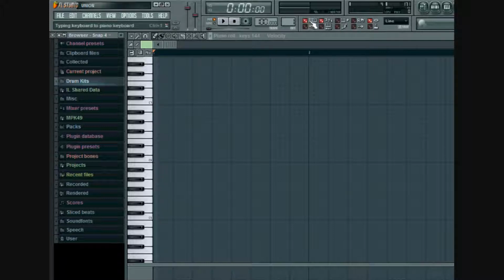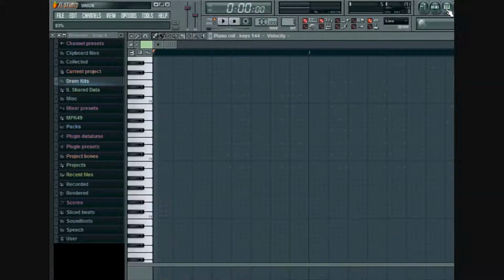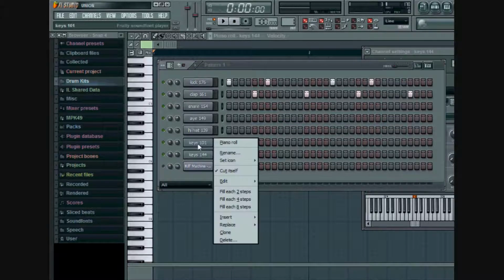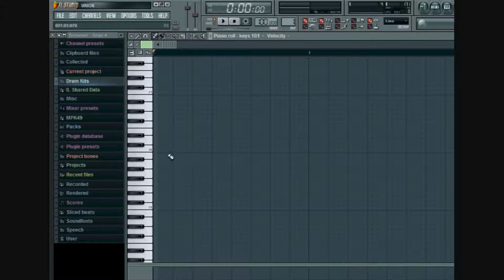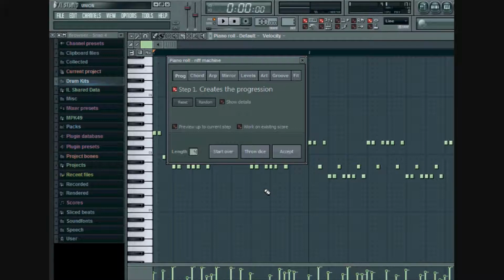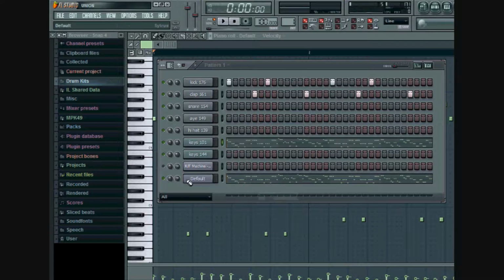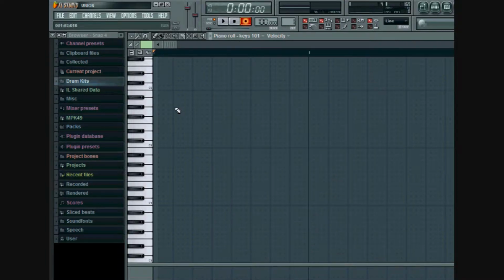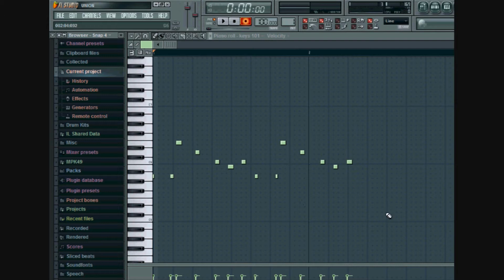FL Studio 9 Beginners Tutorial Pt. 3 -How to Make a Melody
This is a FL Studio 9 beginners tutorial so some of the things I discuss are very basic, yet very essential to understanding and creating music within FL Studio. Within this tutorial I discuss how to create a melody and the techniques I use when creating melodies. If subscribers demand it keep an eye out for part two of this tutorial!